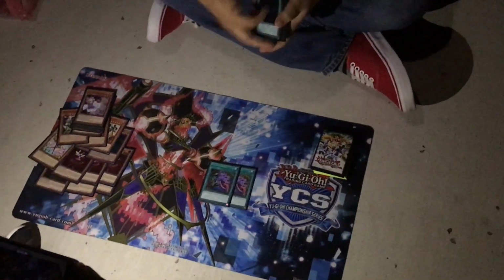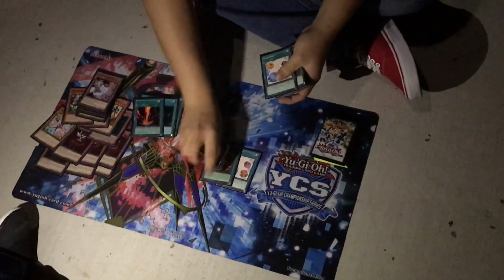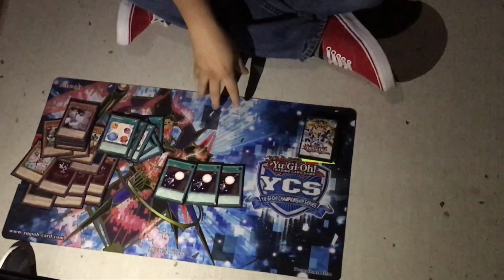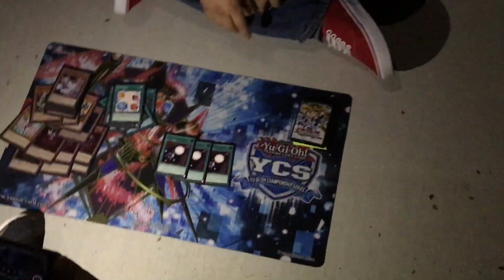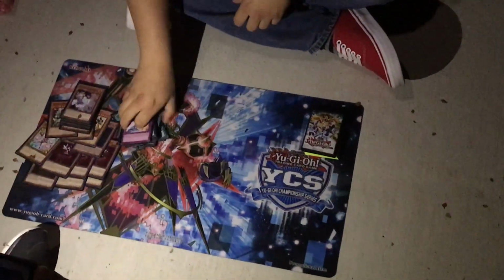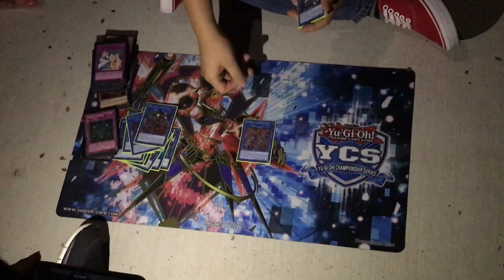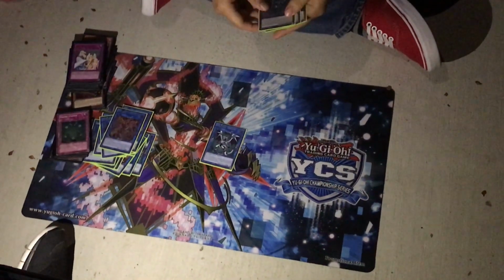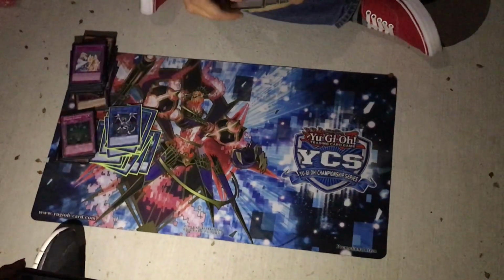Yu-Gi-Oh! Top 16 YCS San Diego Deck Profile Trickstar (ft. Bruce Zhang)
Be sure to check out JustFlipTCG for all your TCG needs.